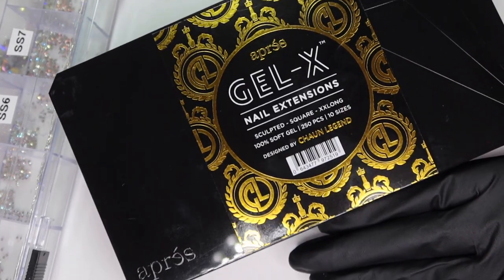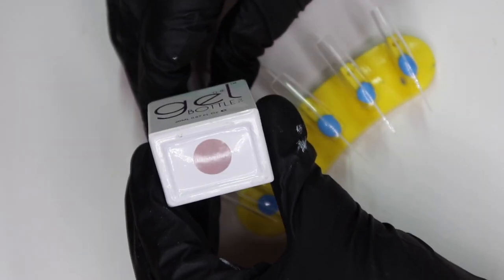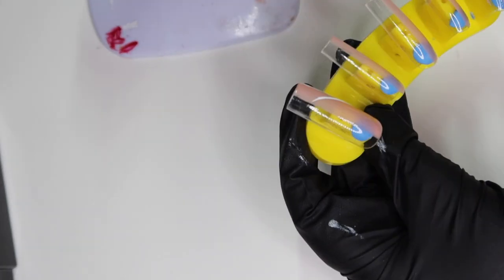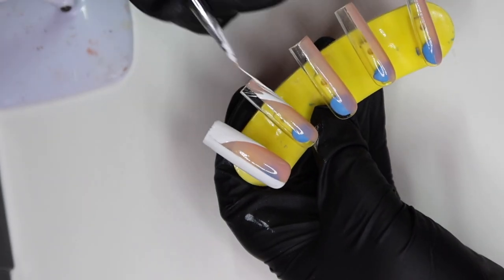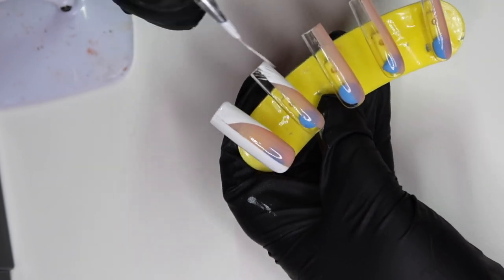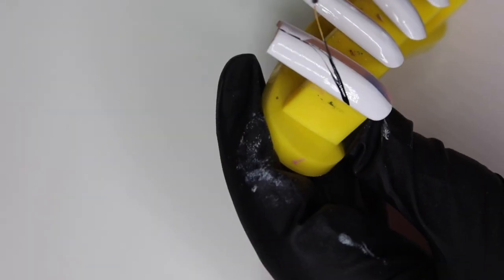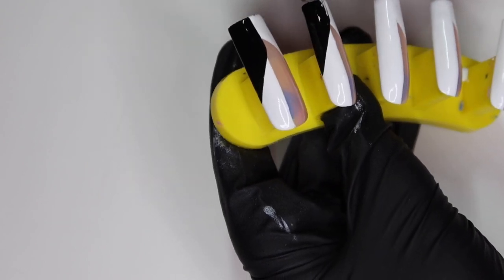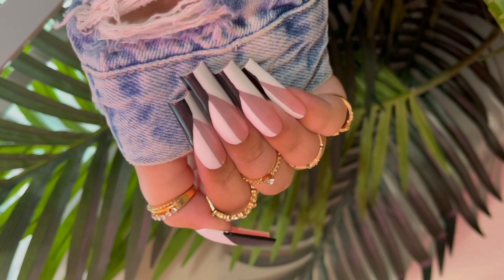how to make press on nails for beginners! | press on nail tutorial.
Hi Nail Baes! Today Im using the new Chaun Legend x Apres XXL Sculpted Square Tips and they are BOMB! So happy to have his signature shape for my press-on sets & gel-x sets! 10/10 would recommend getting them if you or your clients love long square nail tips!

Items Used:
White Nail Tape
White & Black Gel Polish
The Gel Bottle Marshmallow (Must have license to purchase)

AMAZON LIST:

HOW TO START A PRESS-ON BUSINESS
E-BOOK:

Social's.
IG , Twitter, & Tik Tok : @nailzbydom